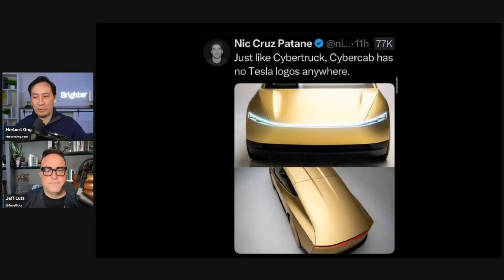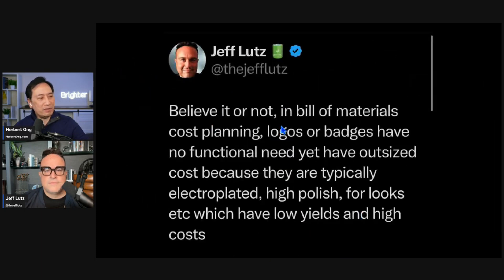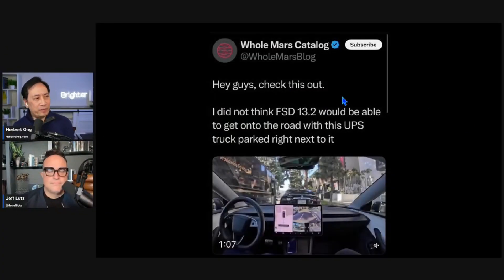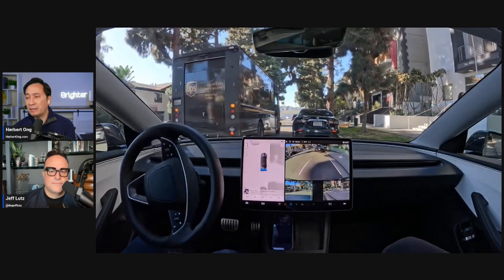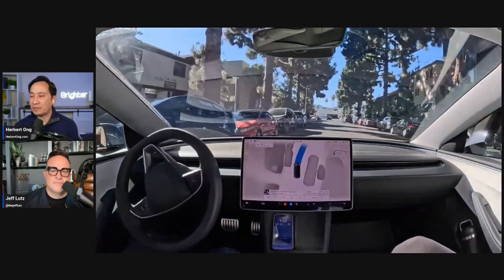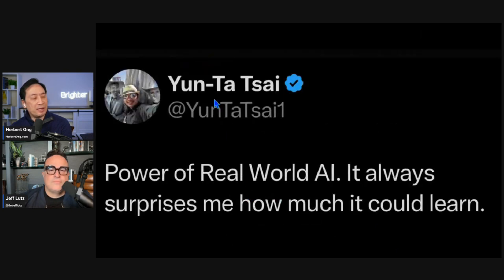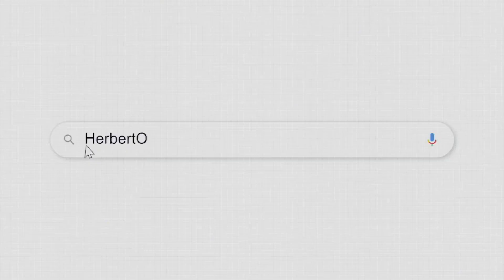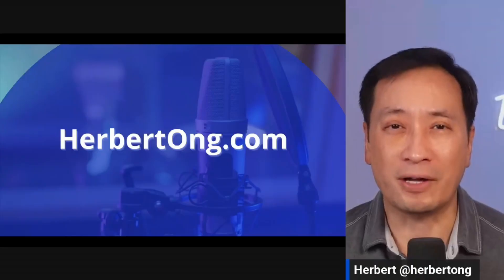Parking Just Got a WHOLE LOT EASIER with Tesla FSD v13!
Jeff Lutz is an ex Supply Chain C-Level Exec at several Fortune 100 companies like Google, Lenovo and Motorola. Currently running his own consulting firm.

Follow Jeff Lutz on X: @theJeffLutzMy

X: @herbertong

Author is invested in multiple Humanoid companies and is long TSLA and other stocks at time of original video publish date.